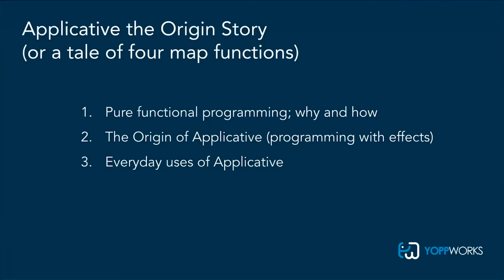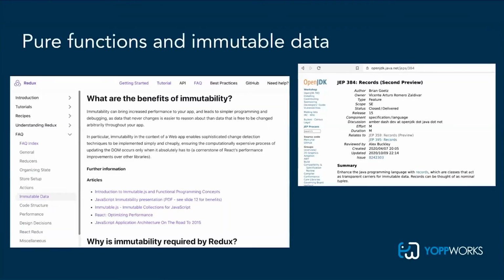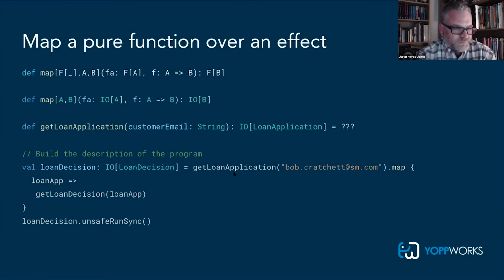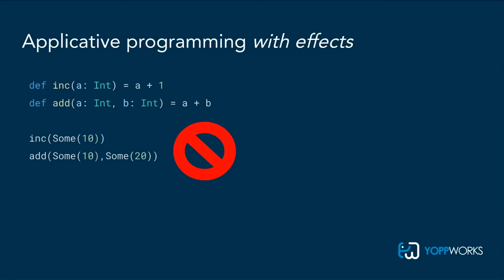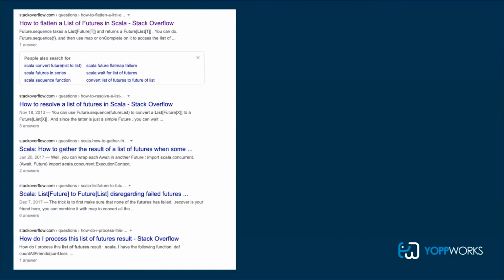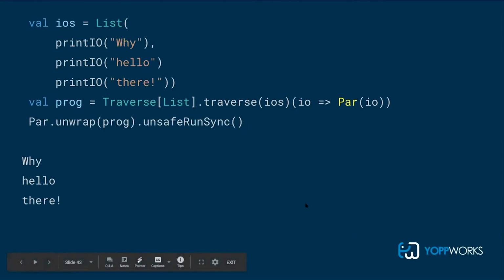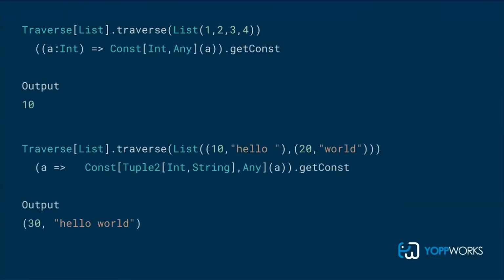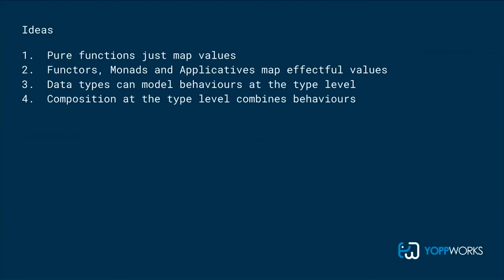Scale By The Bay 2020: Justin Heyes-Jones, Applicative: The Origin Story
It connects to:
Talk: Scale By The Bay 2020: Justin Heyes-Jones, Applicative: The Origin Story

We've all seen many Monad tutorials, and maybe a few on Functors, but Applicative is lesser known, which is a shame because it has some super powers. In this talk I'll tell the origin story of applicative, and show that once fully understood, it is a very powerful tool in your functional programming toolkit. The talk begins with a quick introduction to pure functional programming with effects, for beginners in the audience. Next we'll look at the original paper in which applicative programming with effects is described. The code will be translated from the original Haskell to Scala, and we can see we can solve problems first with Monads, then more flexibly and elegantly with Applicative. Finally, we'll look at how Applicative plays its part in the much lauded traverse function.

Justin Heyes-Jones
Yoppworks
Software Developer
Canada
Justin started his career making video games and has shipped over 20 titles, working at EA, Activision and Sony amongst others. These days he works at consulting company Yoppworks. He loves to spend time learning more about functional programming, working on open source and sharing his knowledge with others.